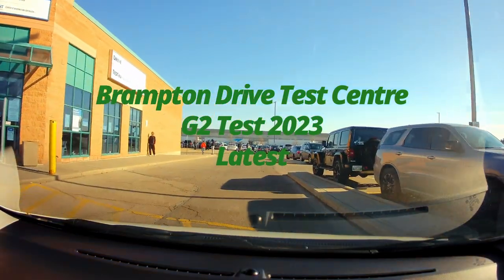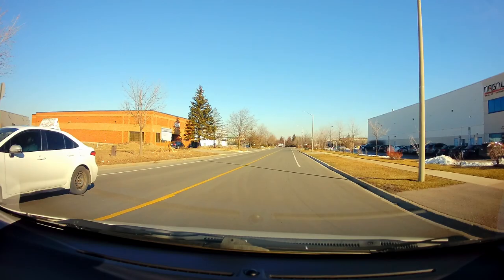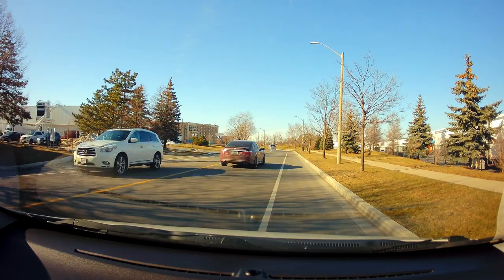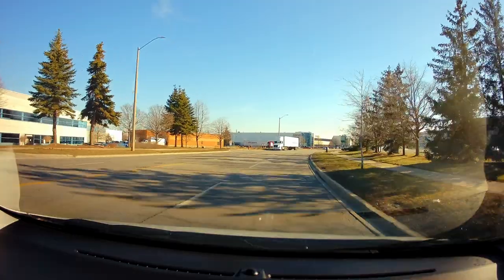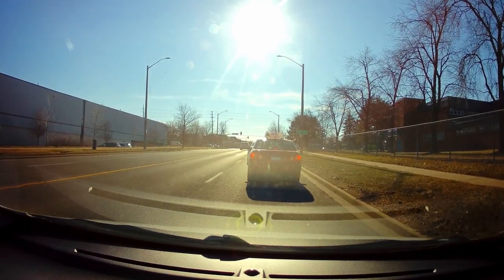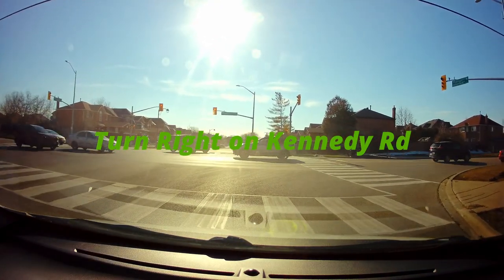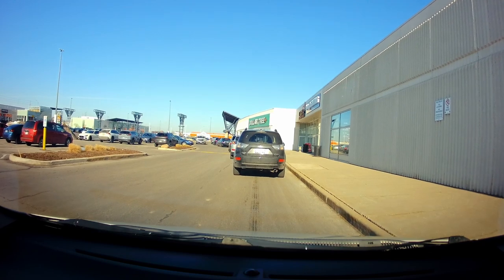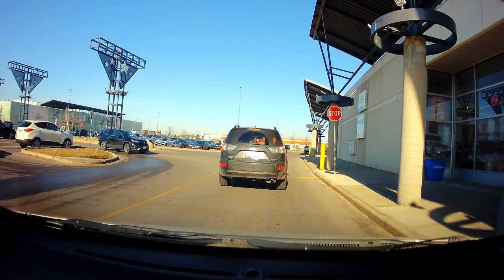G2 Brampton 2023 Newest Route with Street names and Tips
Brampton G2 Test with Street names